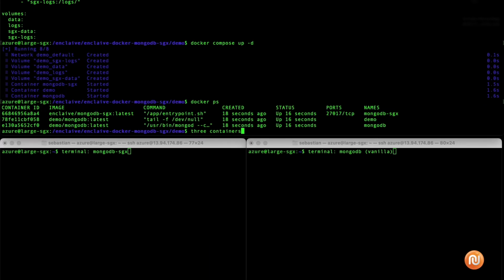Enclaive's Confidential Container in Use: Keeping import of passwords to MongoDB encrypted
MongoDB-SGX is a confidential cloud compute-ready version of the Mongo database using Intel SGX technology to execute any query on data in fully encrypted way while assuring the integrity of the database.

Goal

MongoDB running in a confidential container vs. "vanilla" container. We aim to protect import of user:pass list. and demonstrate that the MongoDB in a confidential container does not leak the list, while the vanilla version does.

Outline

1. run docker-compose to start two identical containers of the MongoDB, left running in a confidential container; right running in a standard container. Note, prior to starting the containers, we created a password file.
2a. vanilla container allows access to the password after import (bottom right terminal)
2b. confidential container leaks no passwords (bottom right terminal).

The rationality is that the file is imported within the enclave, being a fully memory-encrypted process shielded from other applications running on the system.